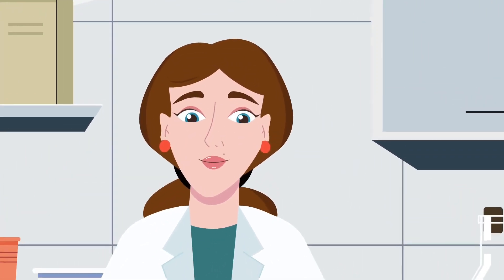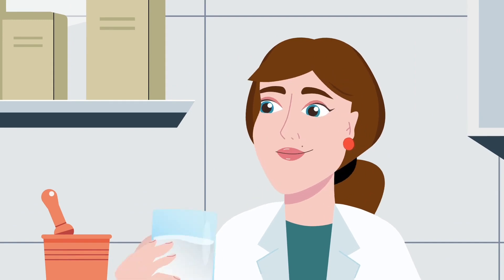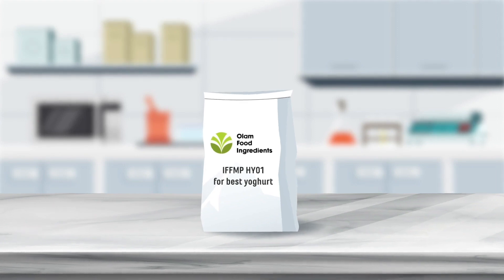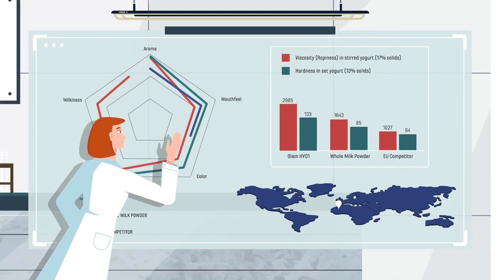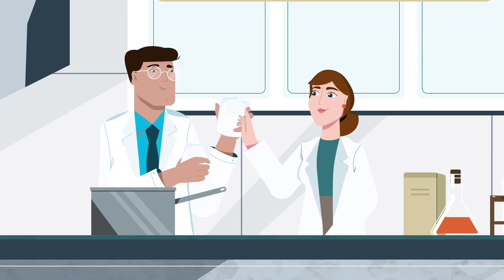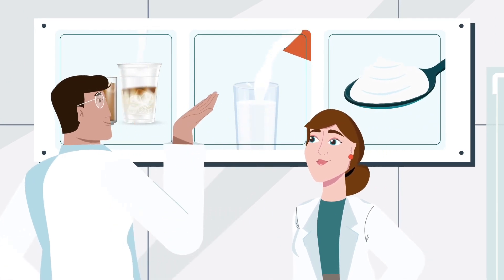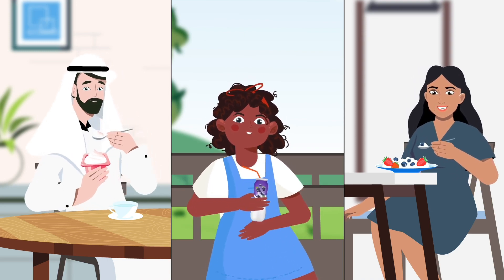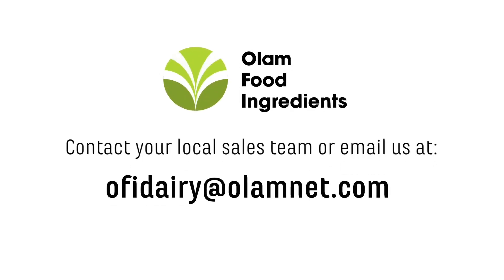Video Ads in Low Price, TV Ads, Video Ads, Contact us +91 9873350605, +91 9871556009